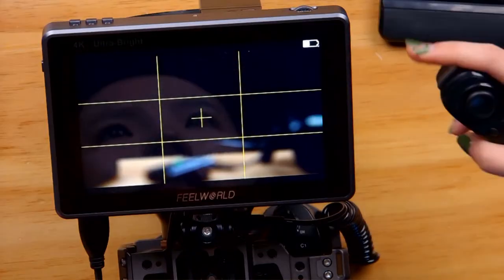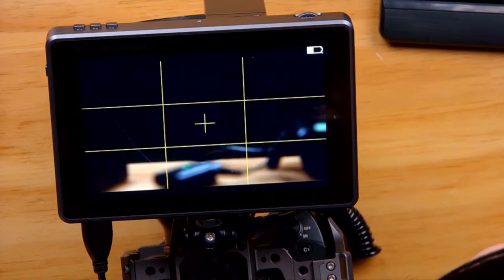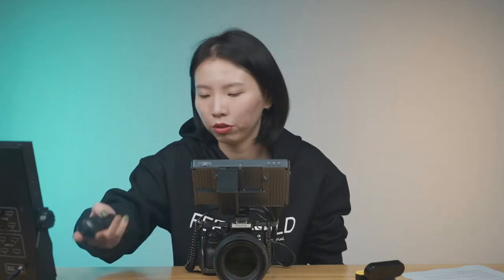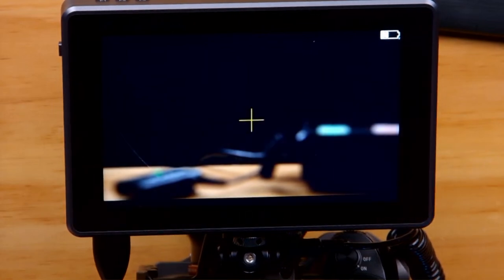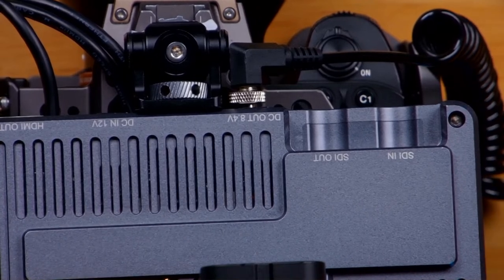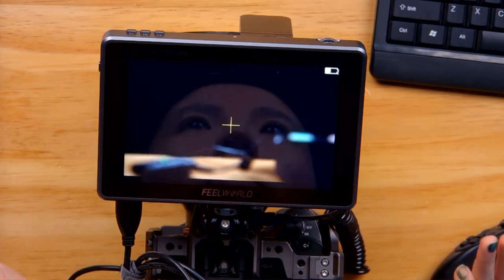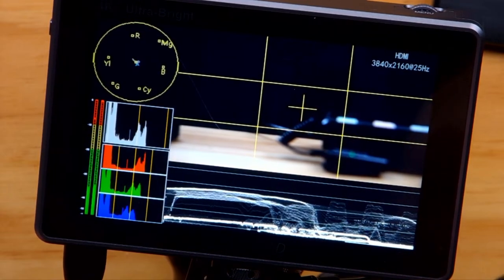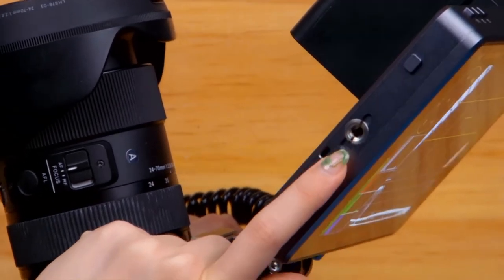Introducing FEELWORLD new ultra-Bright 2200NITS L7 4K HDMI monitor durable aluminium housing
Welcome to FEELWORLD live streaming channel.

Here is the  L7 monitor feature：
-7" touch screen
-2200 nits
-4K HDMI IN/OUT
-Durable aluminium housing
-Easy to check your focus and exposure

Wanna learn more about this? Come to our live streaming room.